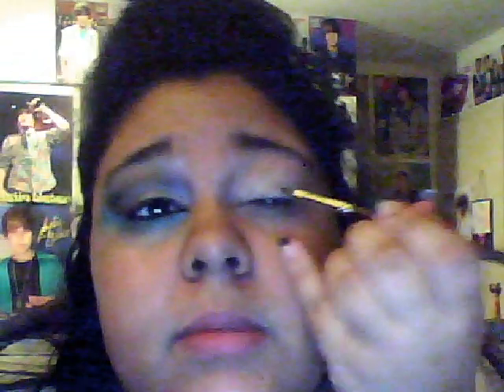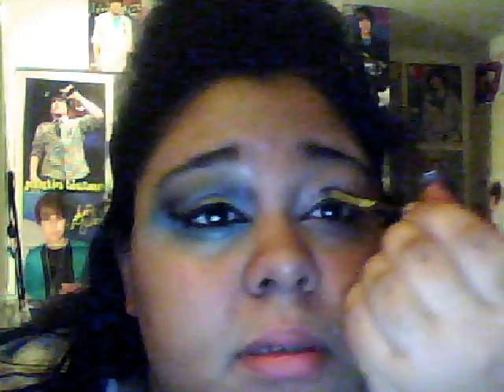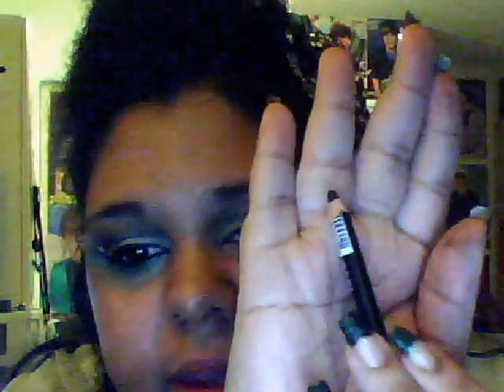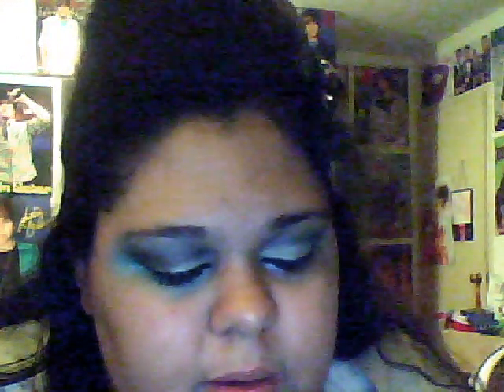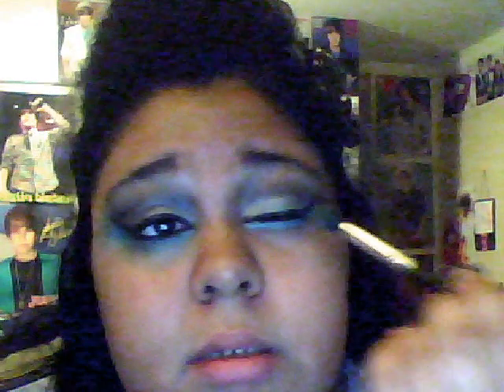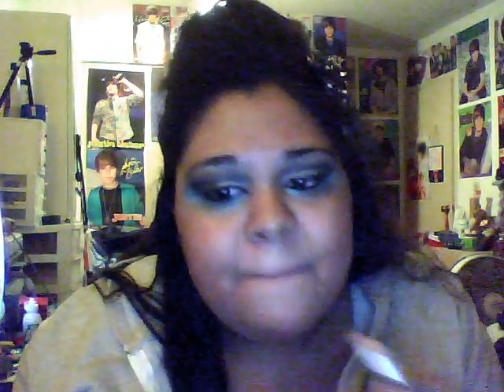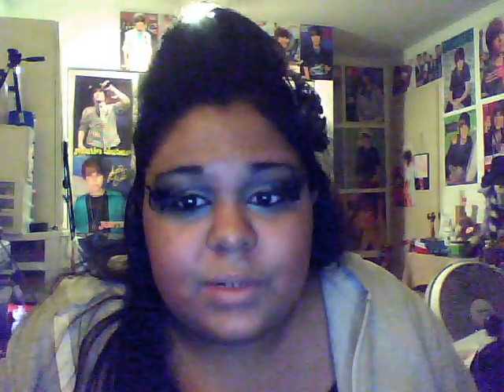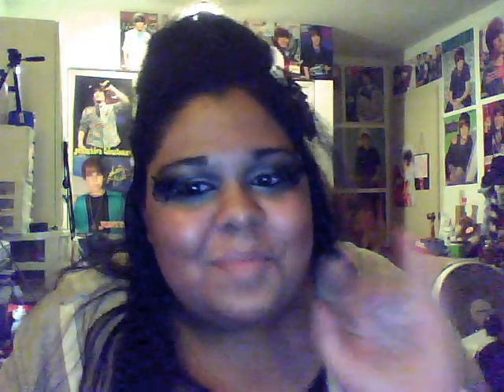Miley Cyrus Can't Be Tamed Makeup Tutorial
A look INSPIRED by Miley Cyrus  music video Can't Be Tamed. Hope You Like It:)